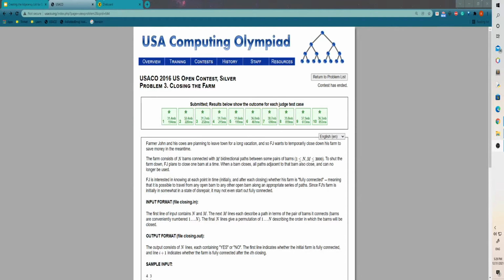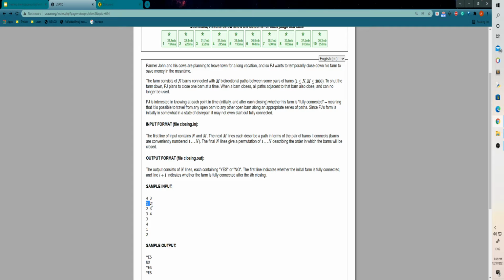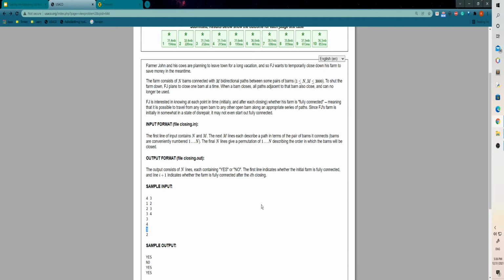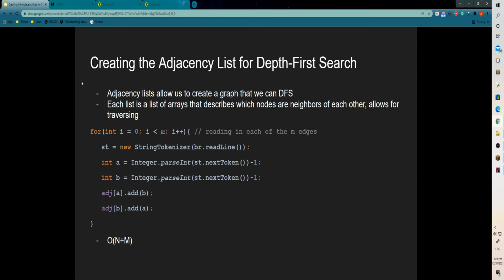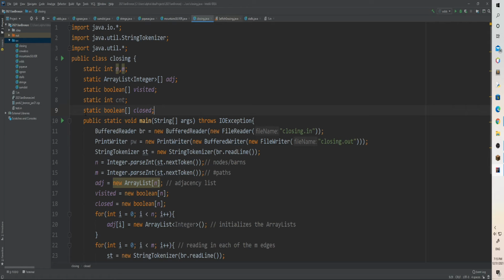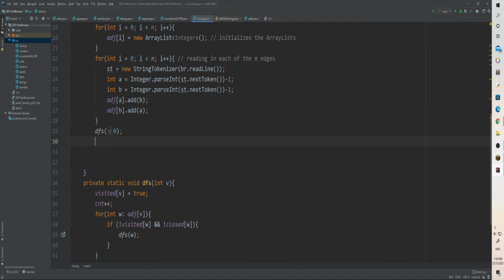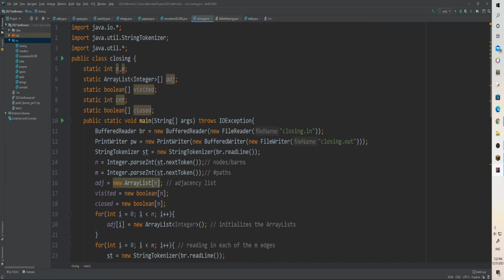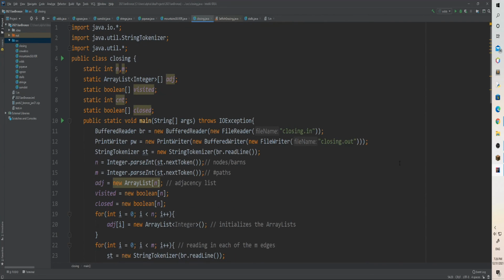USACO Silver Walkthrough | US Open 2016: Closing the Farm | USACO Silver Episode 2(Java)+ New Intro!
Intro Music: Major Lazer - Be Together feat. Wild Belle (Vanic Remix)